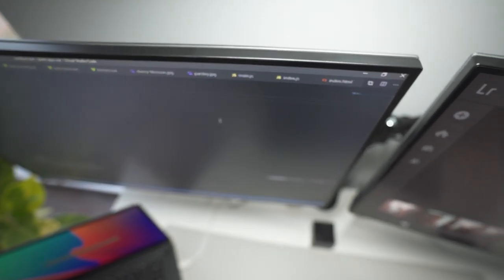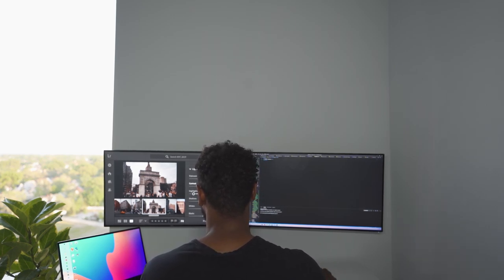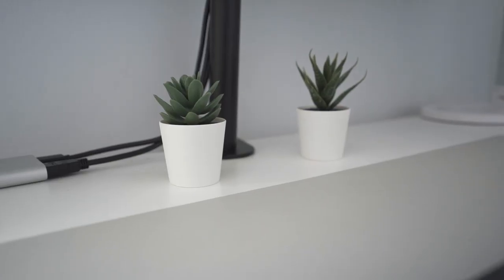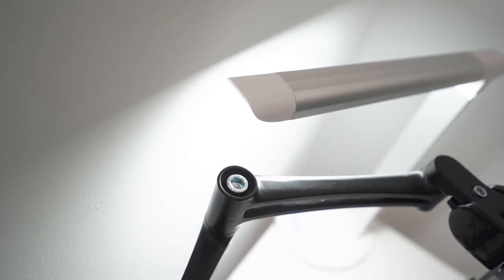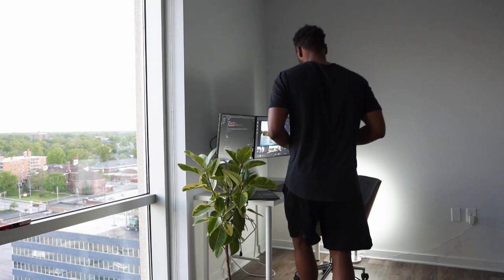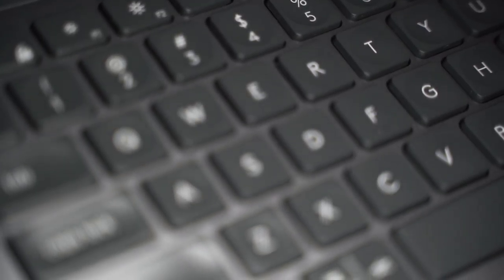The Ultimate Dell XPS Setup 2020!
New ultimate desk setup for my dell XPS 15! I absolutely love this dual monitor desk set up because of the display quality, functionality, and productivity these Dell U2717D monitors offer.

This desk setup is pretty minimal, but has endless customization options to one's liking.

As always, have a great week and God bless.

Products mentioned in video:
Dell XPS
Desk Lamp
Dual Monitor Adapter
Monitor Mount: